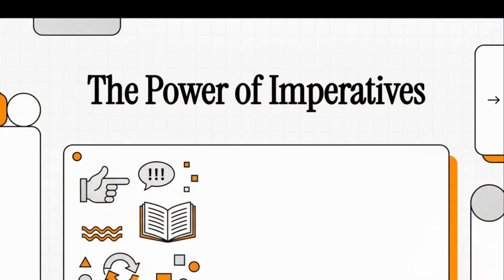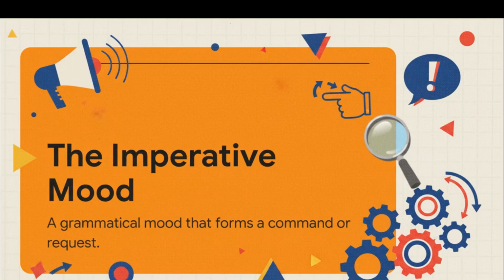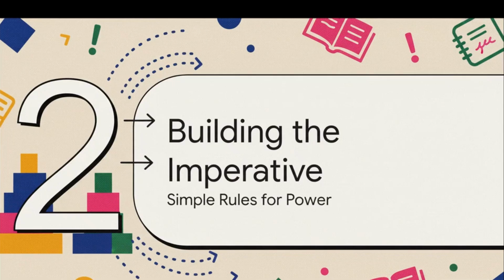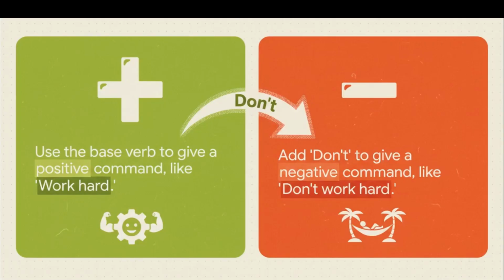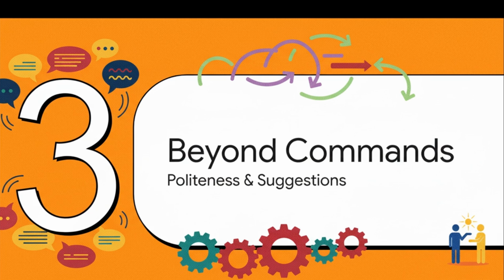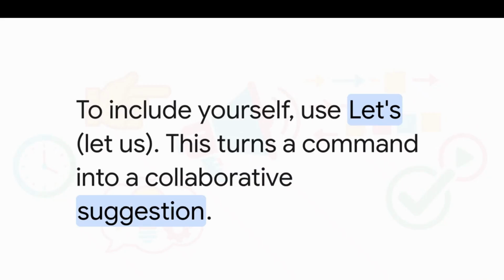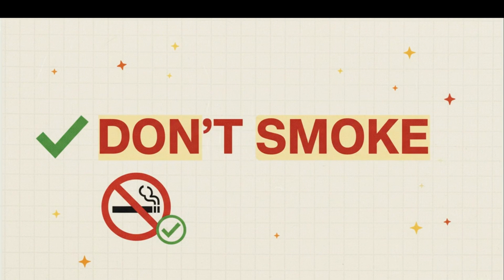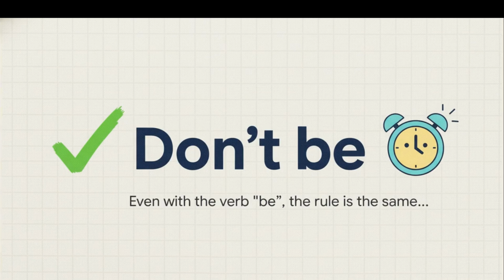Master English Imperatives - How to give Command, Instruction and Advice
Want to give clear instructions, advice, or commands in English without sounding rude? The secret is the English Imperative! Imperatives are one of the most important structures in English, used everywhere—from recipes and signs to workplace instructions.

In this quick masterclass, you’ll learn:

✅ What the Imperative Is: Give orders, advice, warnings, or invitations with confidence.
✅ Positive & Negative Imperatives: Examples like “Sit down” vs. “Don’t touch that!”
✅ Five Common Uses: Commands, instructions, advice, warnings, and invitations.
✅ Polite Imperatives: Make your sentences friendly with please, just, and question tags.
✅ “Let’s” Suggestions: Include yourself in commands like “Let’s go!”

Whether you’re a beginner, ESL learner, or prepping for IELTS/TOEFL, this video will boost your English fluency and help you communicate clearly.

🎯 Stop overcomplicating your sentences. Learn the imperative mood and give instructions like a pro. Hit play now!